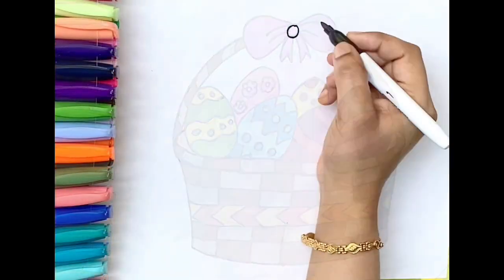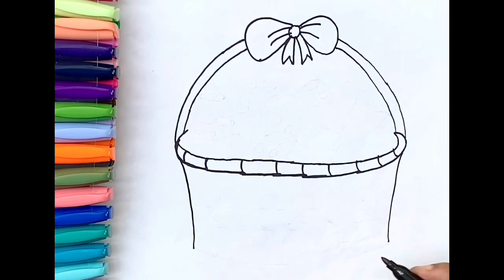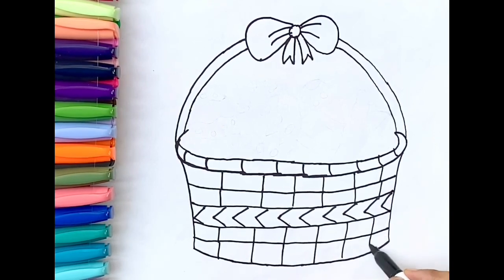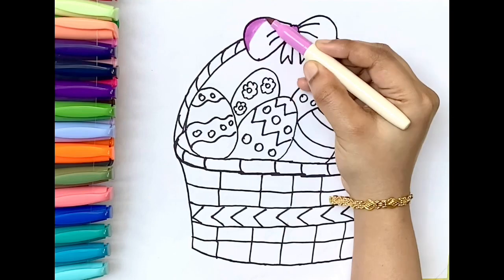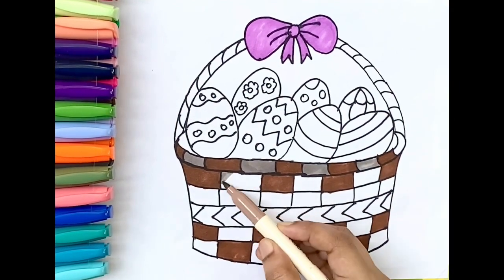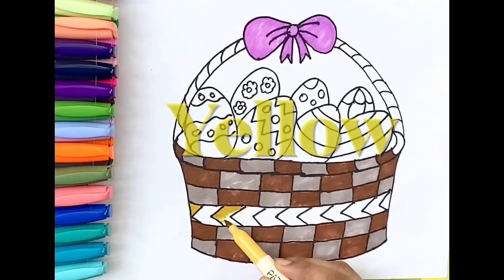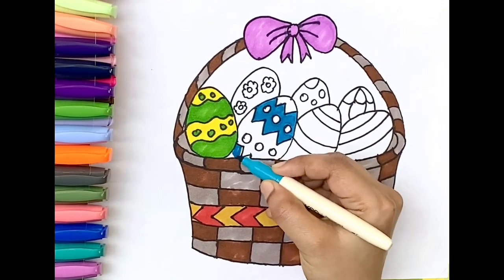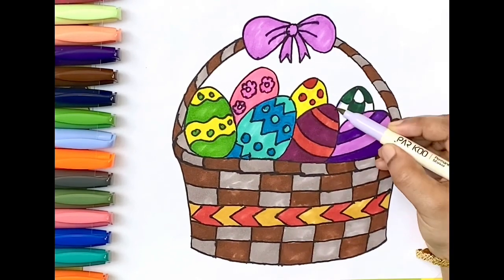How to draw an Easter eggs 🥚 with basket 🧺/ step by step drawing / Draw with Sumi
Draw with Sumi

Today we are going to see how to draw and color an Easter eggs 🥚 with basket 🧺 in a step by step drawing using the shapes oval and curves.